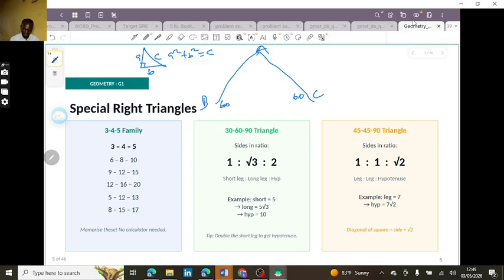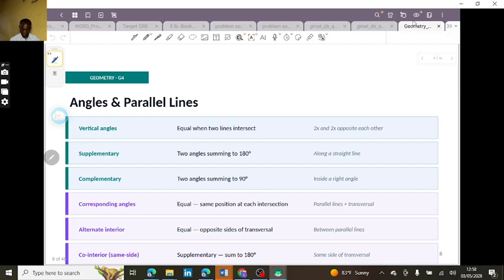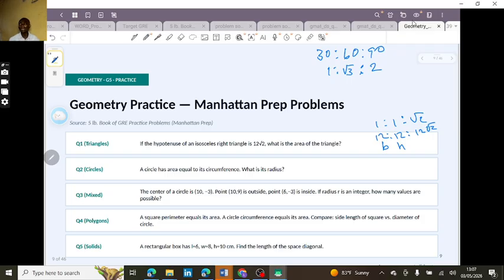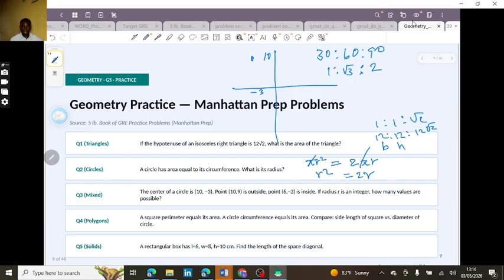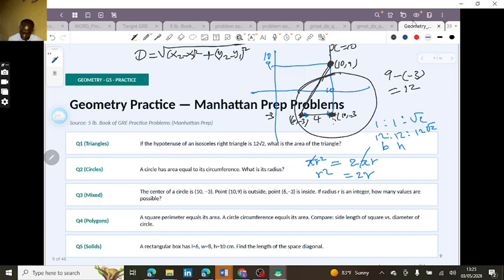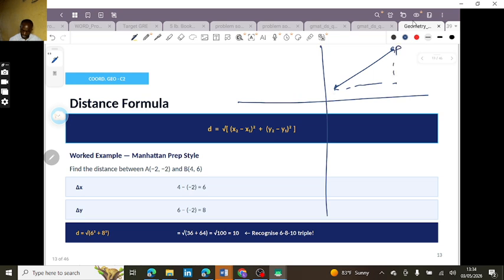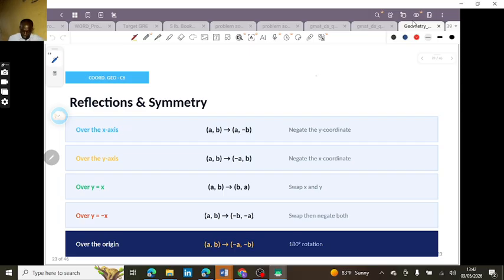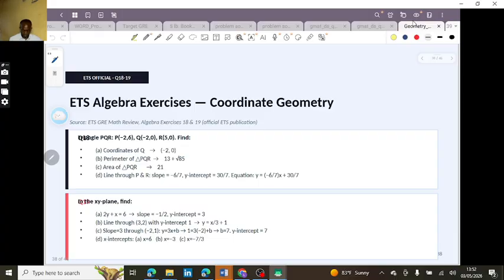GRE & GMAT Geometry + Coordinate Geometry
📐 MASTER Geometry & Coordinate Geometry for GRE/GMAT — the complete guide in one video.

Whether you're just starting your GRE/GMAT prep or reviewing before test day, this
masterclass covers every geometry and coordinate geometry concept tested on the exam —
with worked examples, official ETS problems, Manhattan Prep practice questions, and
step-by-step solutions.

PART A — GEOMETRY (Foundations)
✅ Triangles, special right triangles (30-60-90 & 45-45-90)
✅ Pythagorean triples (3-4-5, 5-12-13, 8-15-17)
✅ Circles — area, circumference, arc length, sectors
✅ Polygons, quadrilaterals & 3D solids
✅ Angles, parallel lines & transversals

PART B — COORDINATE GEOMETRY (Deep Mastery)
✅ The coordinate plane & quadrants
✅ Distance formula, midpoint formula & slope
✅ Line equations — slope-intercept, point-slope & standard form
✅ Parallel & perpendicular lines
✅ Circle equations & completing the square
✅ Parabolas & vertex form
✅ Reflections & symmetry
✅ Exam strategy & the 5 most common traps

📚 PRACTICE PROBLEMS FROM
- ETS Official GRE Math Review (Sections 2.8 & 3.1–3.6)
- Manhattan Prep 5 lb. Book of GRE Practice Problems
  — Coordinate Geometry Chapter
  — Mixed Geometry Chapter

🔑 KEY FORMULAS COVERED
- Distance = √[(x₂−x₁)² + (y₂−y₁)²]
- Midpoint = ((x₁+x₂)/2, (y₁+y₂)/2)
- Slope = (y₂−y₁)/(x₂−x₁)
- Circle: (x−h)² + (y−k)² = r²
- Parabola: y = a(x−h)² + k
- Arc length = (θ/360) × 2πr
- Box diagonal: d² = l² + w² + h²

⏱ TIMESTAMPS
0:00 Introduction
0:XX Part A — Geometry
0:XX Triangles & Special Right Triangles
0:XX Circles & Cylinders
0:XX Polygons & 3D Solids
0:XX Angles & Parallel Lines
0:XX Geometry Practice Problems
0:XX Part B — Coordinate Geometry
0:XX The Coordinate Plane
0:XX Distance, Midpoint & Slope
0:XX Line Equations
0:XX Parallel & Perpendicular Lines
0:XX Circle Equations
0:XX Parabolas & Reflections
0:XX Exam Strategy & Common Traps
0:XX Practice Problems (Manhattan Prep)
0:XX ETS Official Exercises
0:XX Full Formula Cheat Sheet

(Fill timestamps after recording)